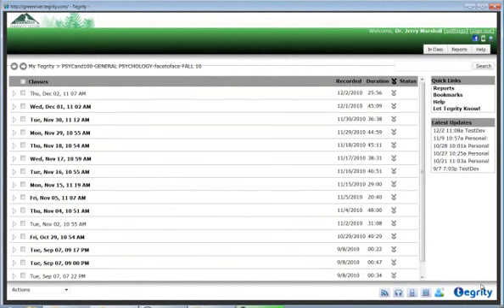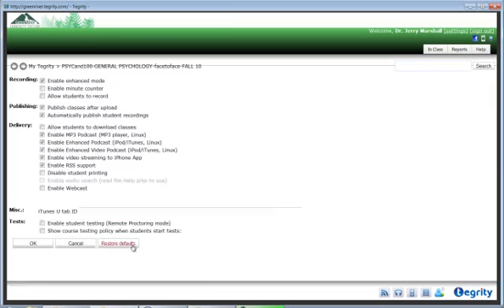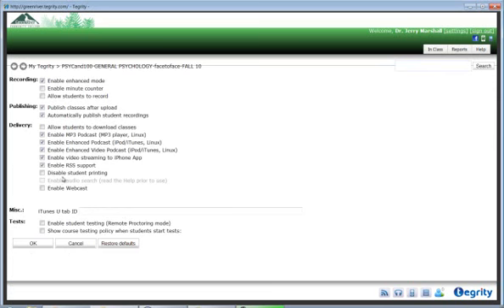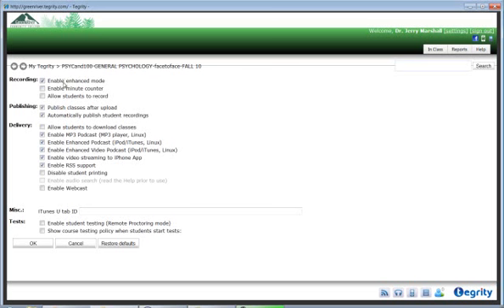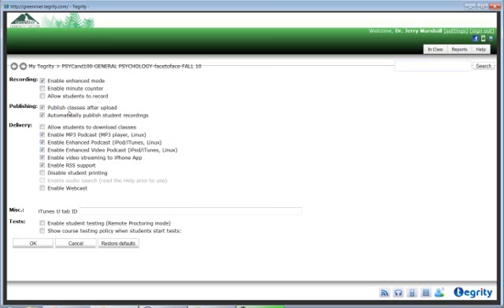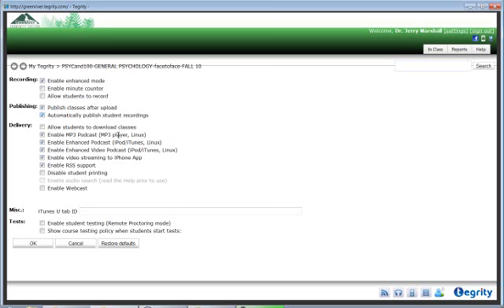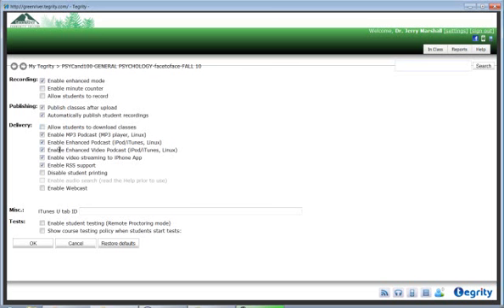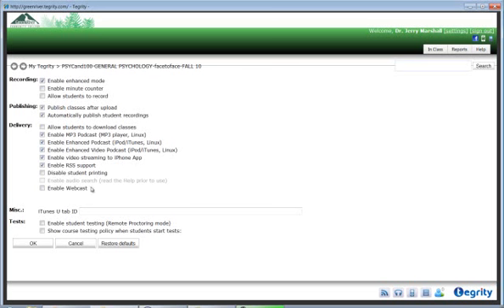Tegrity Settings on the Actions Menu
Contributed by Dr Jerry Marshall of Green River Community College, this video explains various course settings the instructor may set.